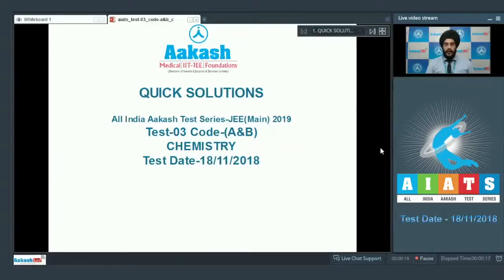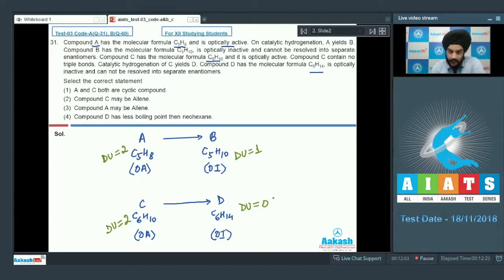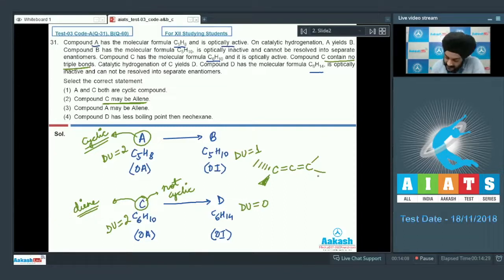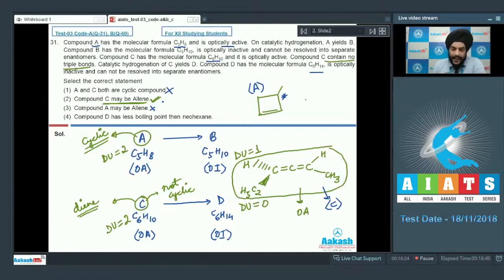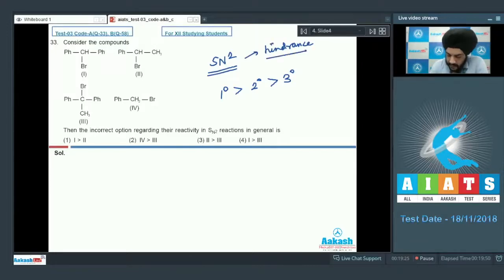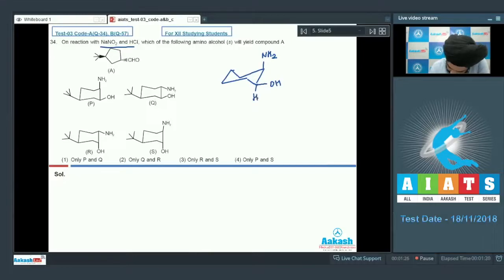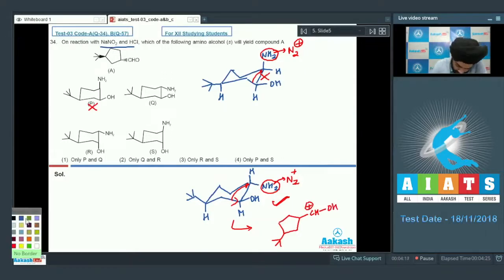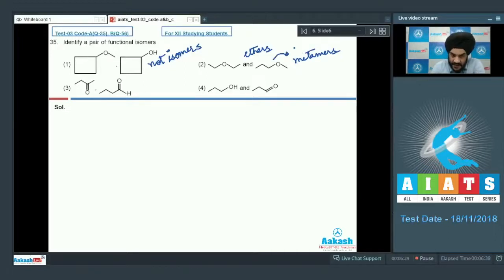AIATS TEST 03 Code A&B For XII Studing Students CHEMISTRY JEE Main 2019 Q31 to 35